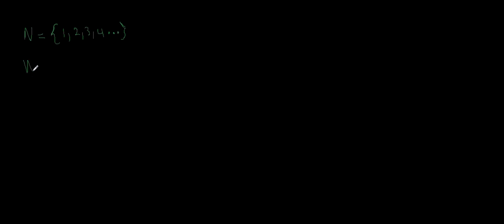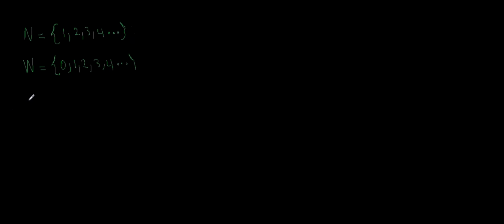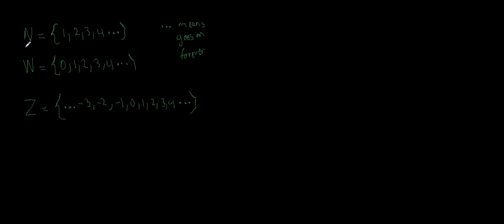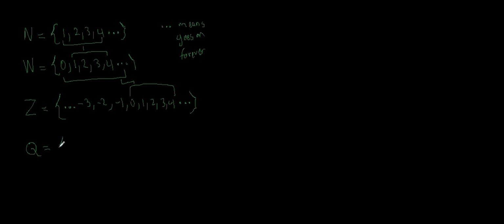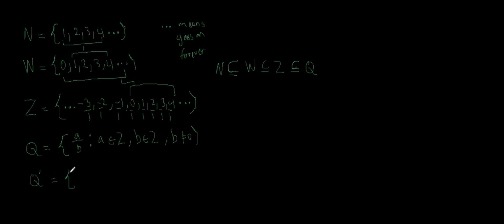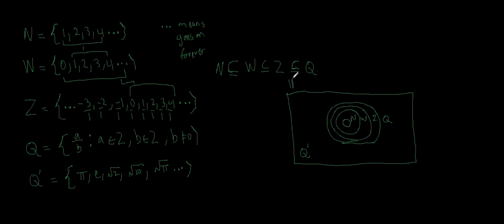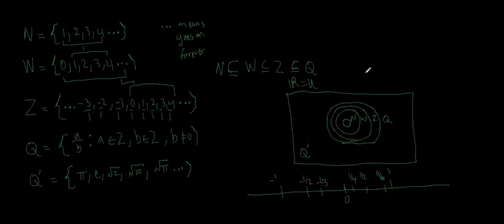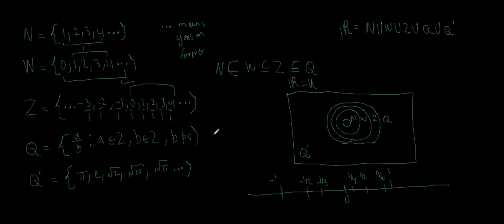Sets and Number Systems, CSEC MATHS & ADDMATHS